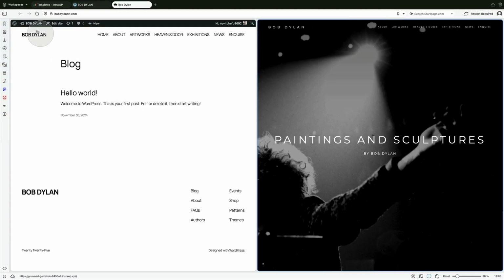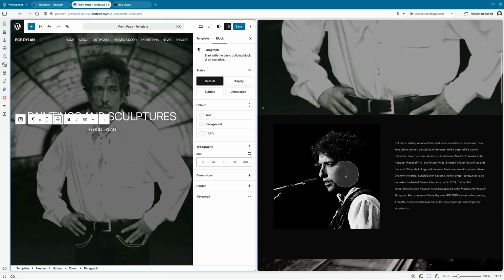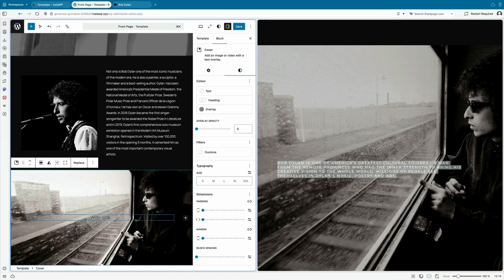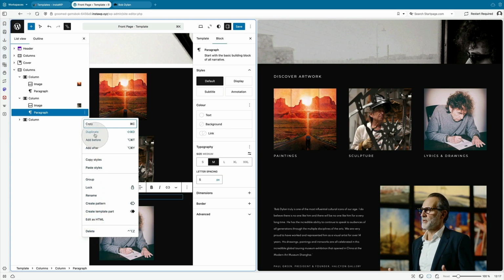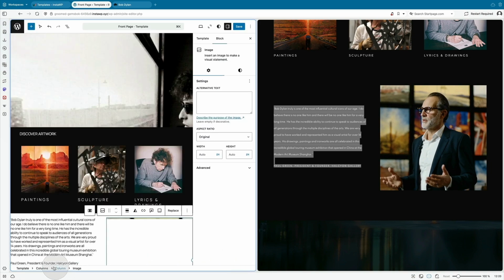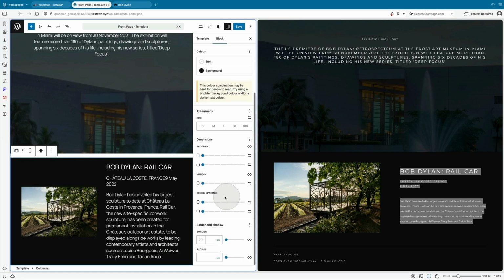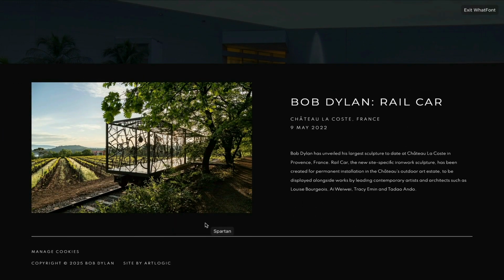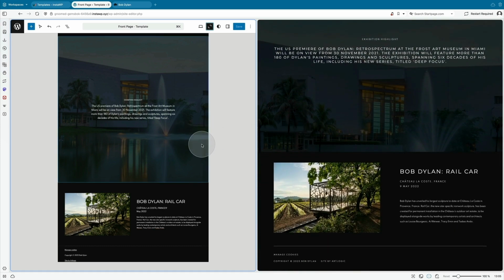Remaking Bob Dylan’s website in WordPress... in just 30 mins!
In this tutorial, you’ll learn step-by-step how to create a professional-looking website with WordPress. Watch as I remake the Bob Dylan website in under 30 minutes! �

� TIMESTAMPS:
0:00  – Intro
03:15 – Select the Columns Block
03:16 – Using breadcrumbs for navigation
03:22 – Setting the background color to black
03:30 – Adjusting margins in the Columns Block
03:37 – Finessing text styles
04:02 – Adding padding adjustments
04:16 – Using the Cover Block for layouts
05:25 – Creating a pseudo-parallax effect
06:01 – Building a responsive three-column layout
07:27 – Formatting text and spacing
08:42 – Grouping and justifying elements
10:09 – Adding image overlays
11:07 – Adjusting text colors and backgrounds
12:16 – Reviewing the page layout
13:30 – Using global font and style settings
14:52 – Making final design tweaks
15:32 – Reviewing the final website
16:01 – Mobile responsiveness testing
16:38 – Final thoughts and outro